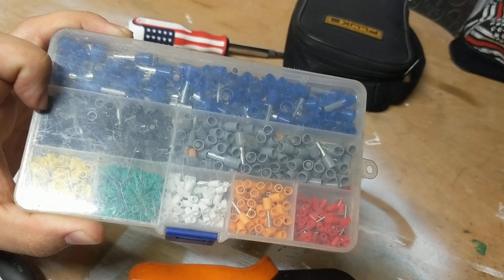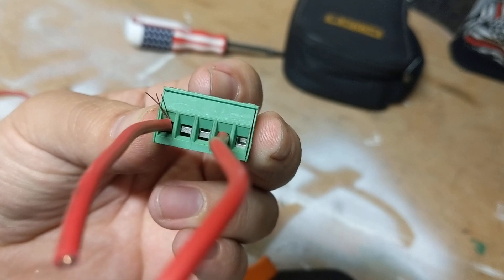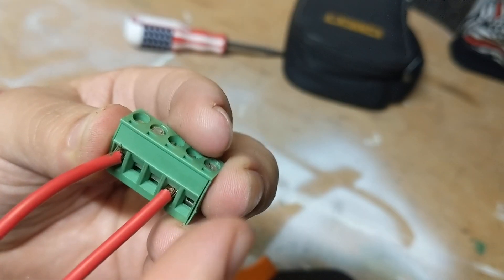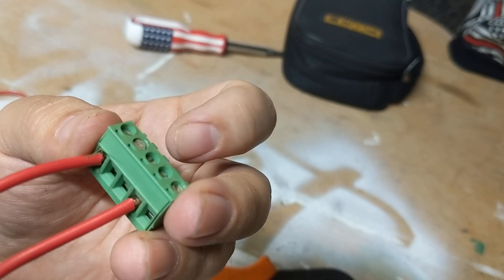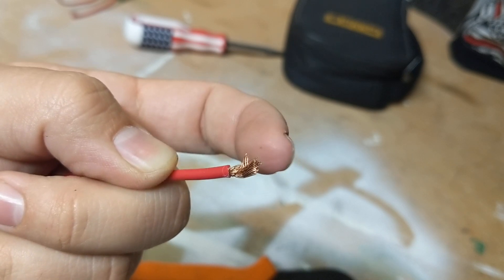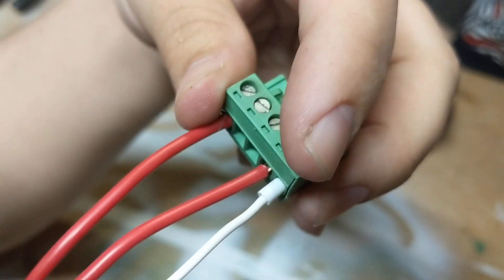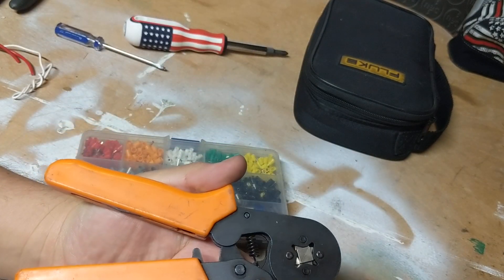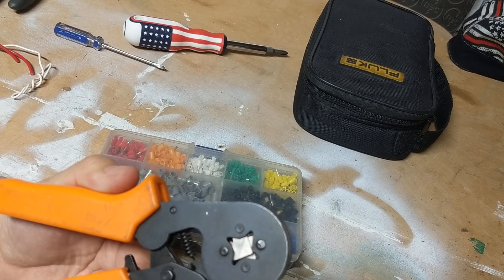Ferrule Crimping for Beginners and Electricians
In this video i talk about how and why to use a ferrule crimper. For panels its a must! whats a ferrule you ask? whats a ferrule crimper? wire ferrules explained! we go over that I try to keep the videos short and to the point.

here is a link to the Crimper kit i bought and has served me well!